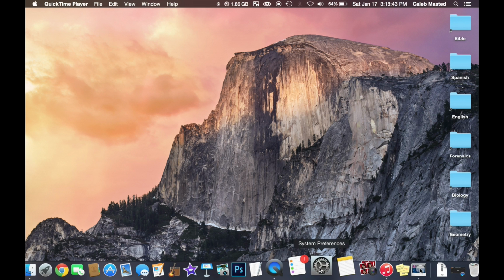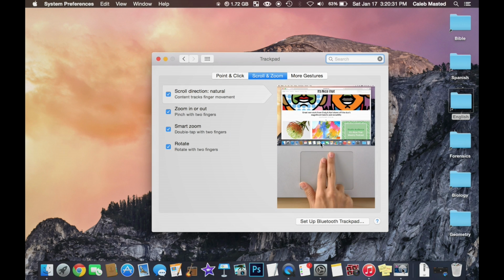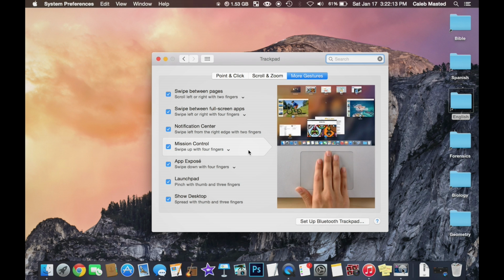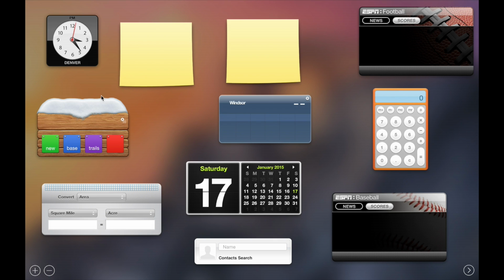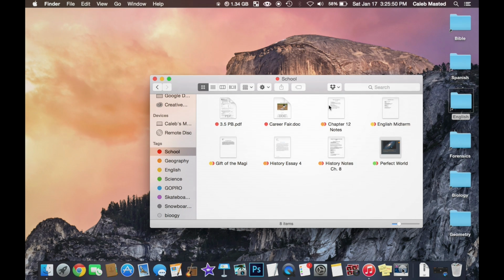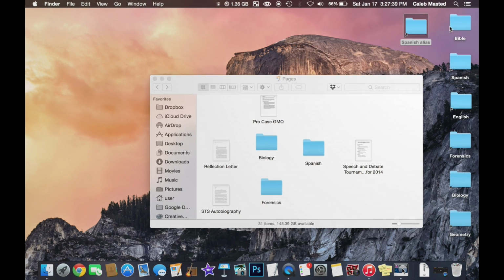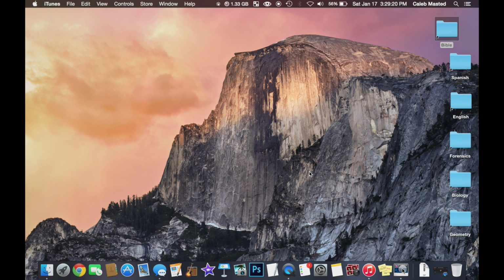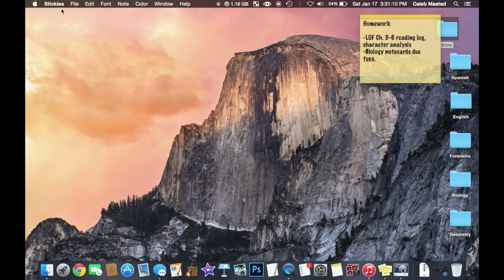The Basic Features Every New Mac User Should Know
This a a video on basic features for new Mac users, or people who want to learn some more basic things about Mac OS.